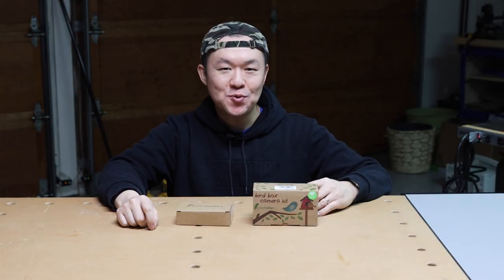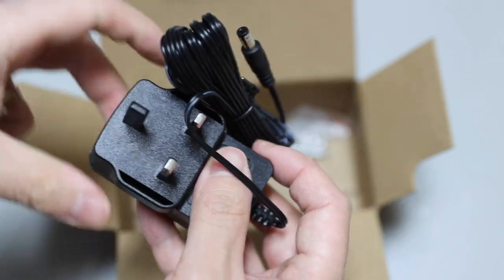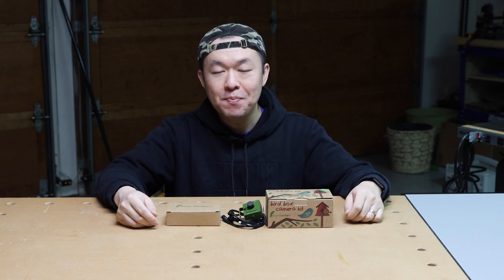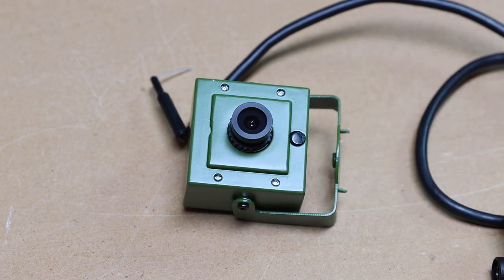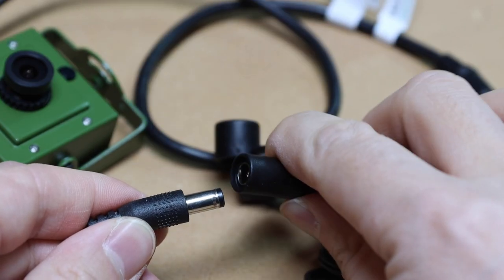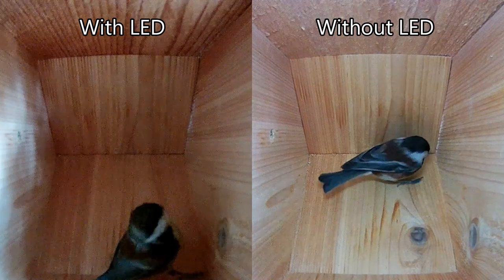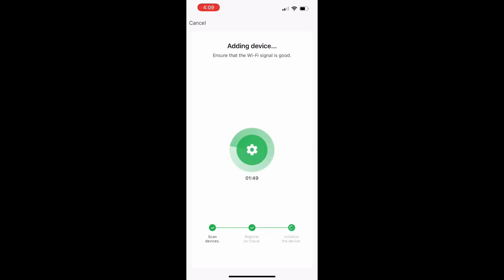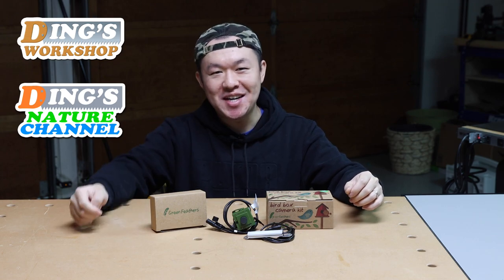Watch What's Happening Inside My Birdhouse! | Green Feathers WiFi Bird Box Camera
last year I had a bird nesting in the birdhouse I built, and I thought: wouldn't it be nice to see how the bird built its nest and raised its young?

The Green Feathers 3rd generation WiFi Bird Box Camera is the perfect solution!  This camera is packed with features, and yet extremely simple to use.  My birdhouse already has birds checking it out!

0:23 Unbox
0:53 Features
3:05 Setup

我做木工DIY用到(或推荐)的工具 / These are the tools I use